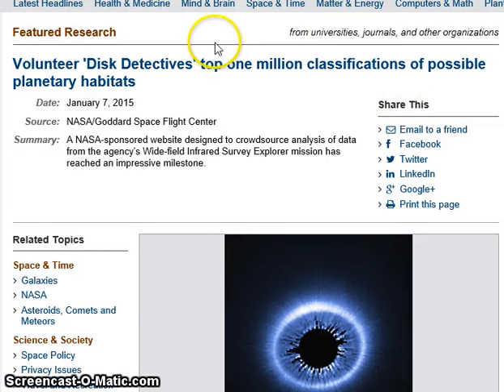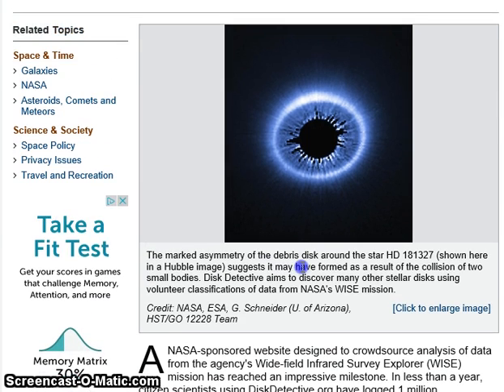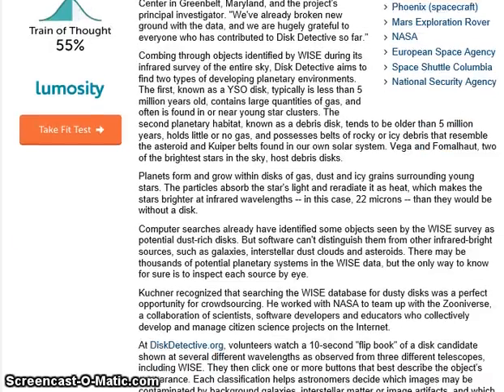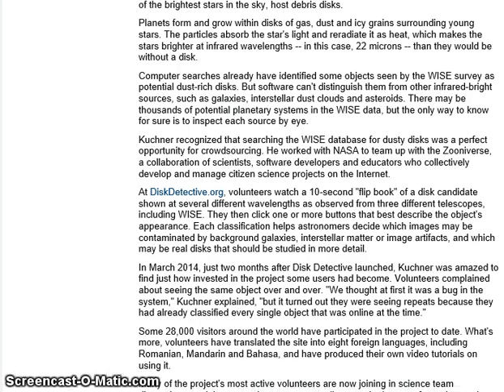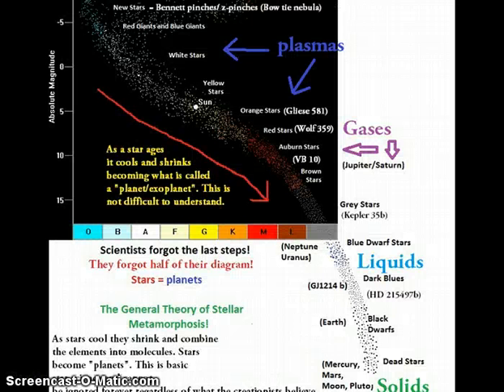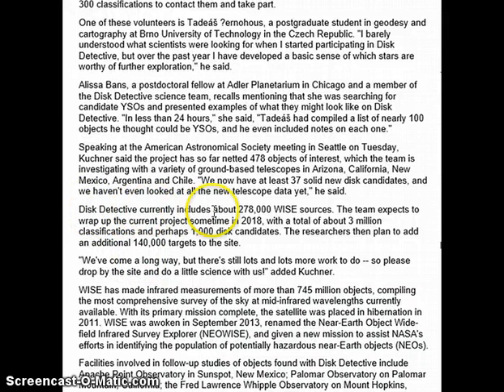Is Disk Detective Necessary to Find Young Exoplanets?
In stellar metamorphosis a young exoplanet is the star, and the old star is the old exoplanet. They are the same objects.